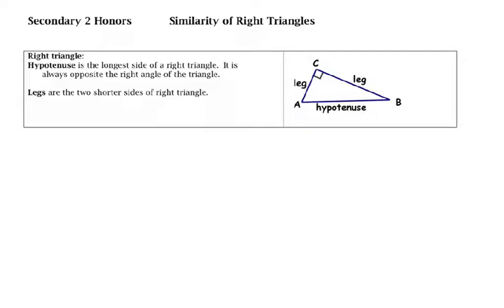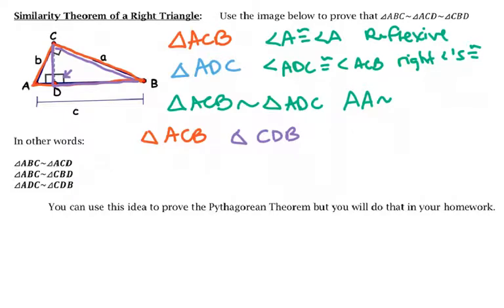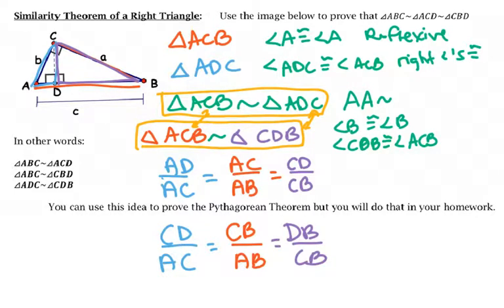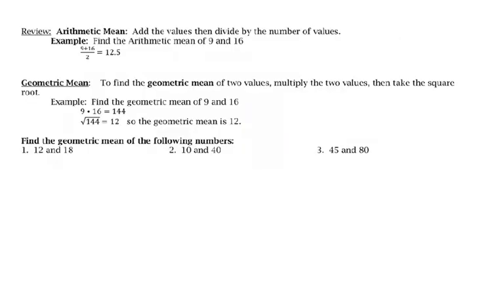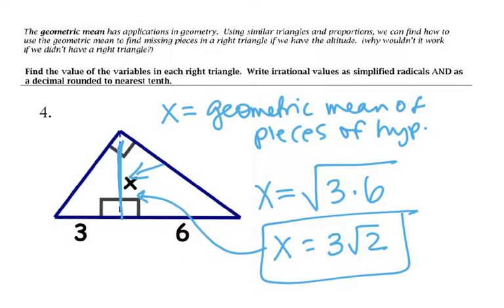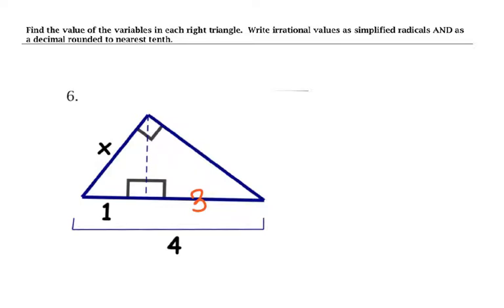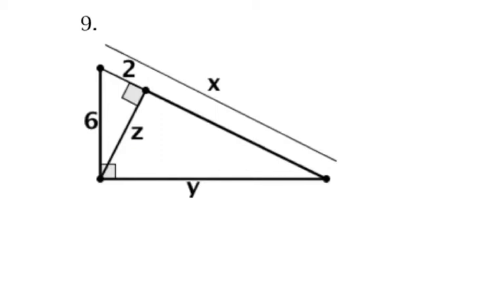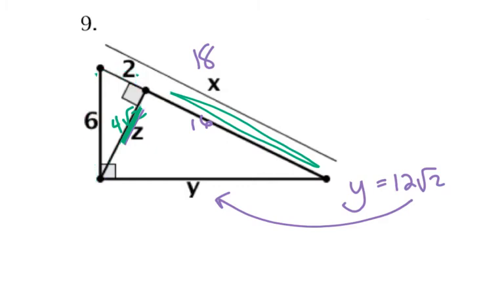SM2H Lesson 2 4